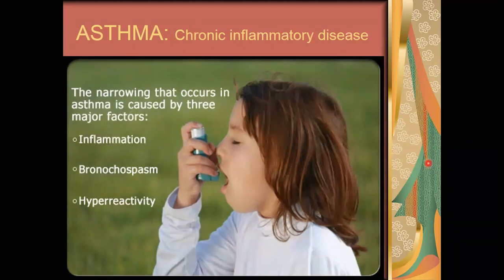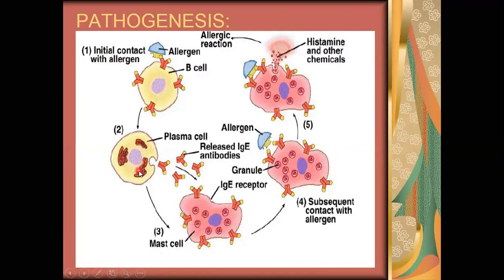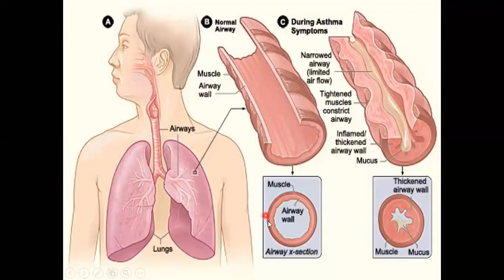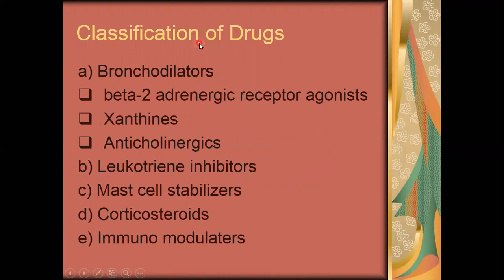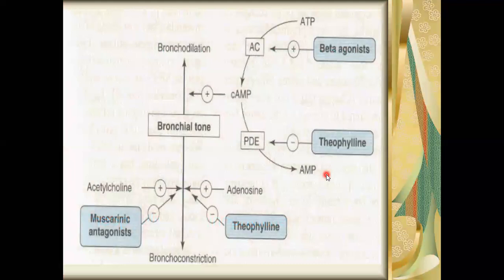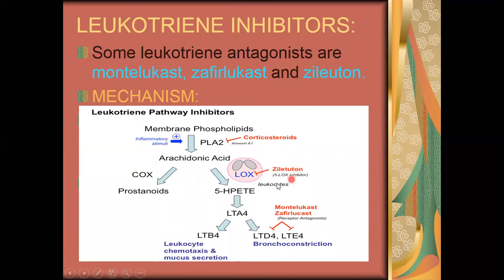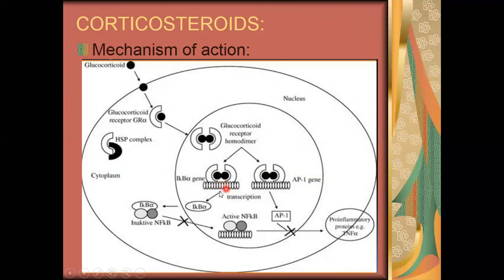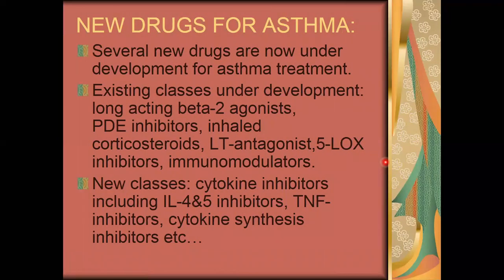pharmacology of anti-asthmatic drugs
this lecture includes information regarding asthma and pharmacology of anti-asthmatic drugs in a brief manner with special focus on mechanism of actions of different classes of drugs.